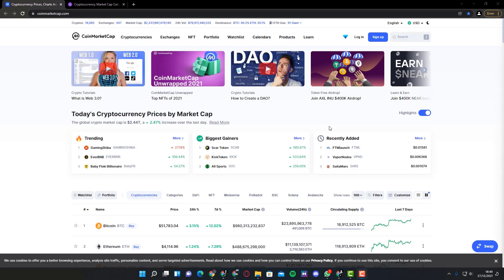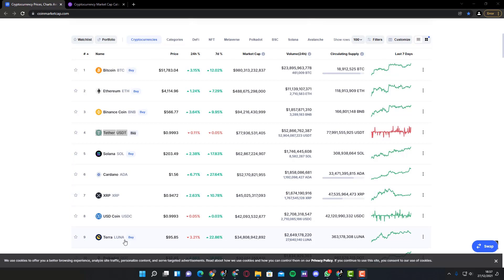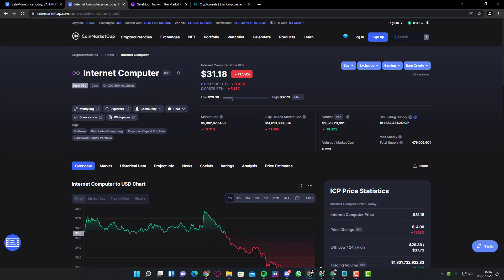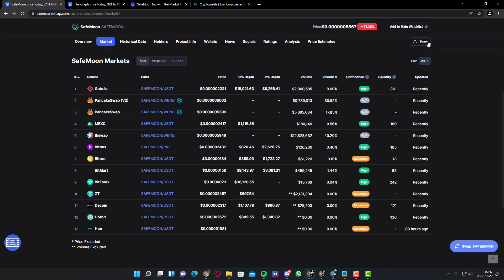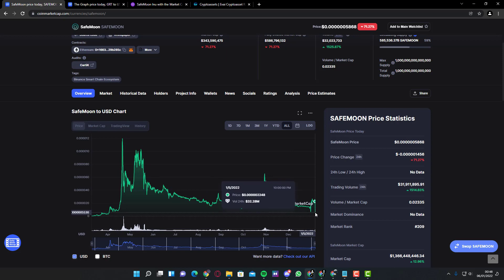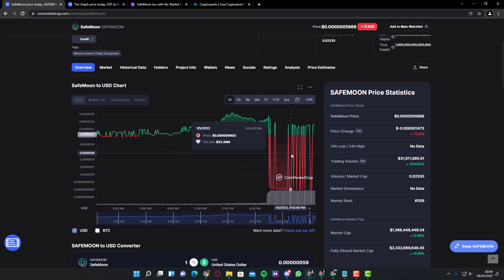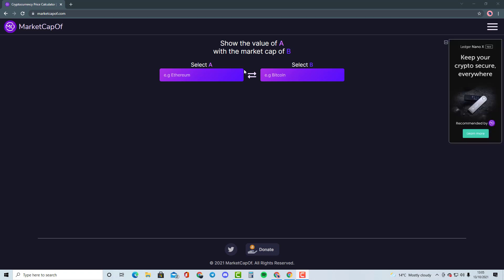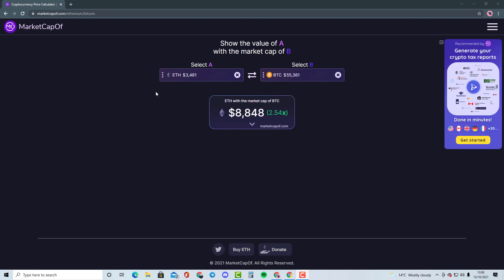SAFEMOON (SAFEMOON) - CRYPTO PRICE PREDICTION/COMPARISON WITH INTERNET COMPUTER (ICP)! MUST WATCH!!!